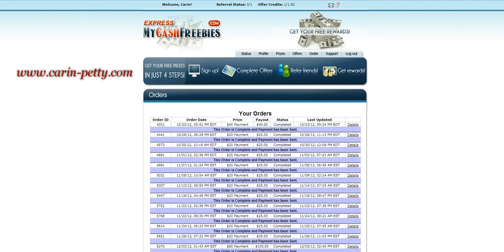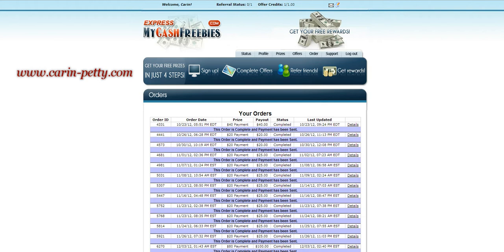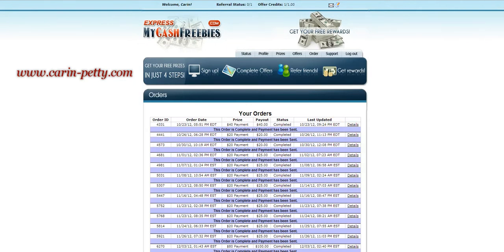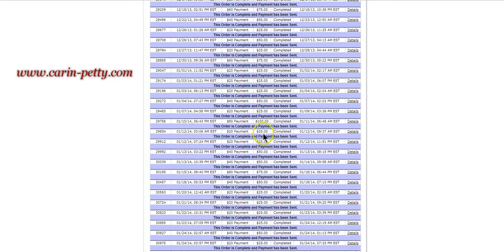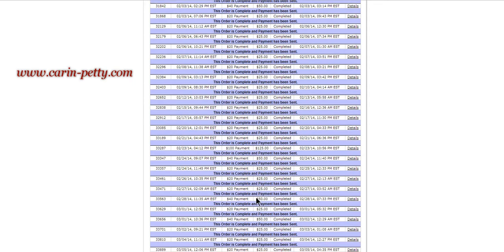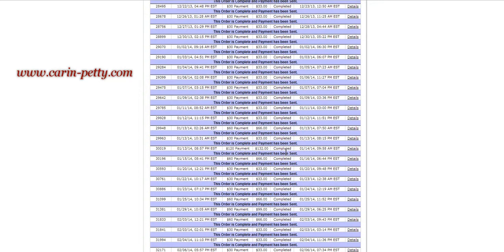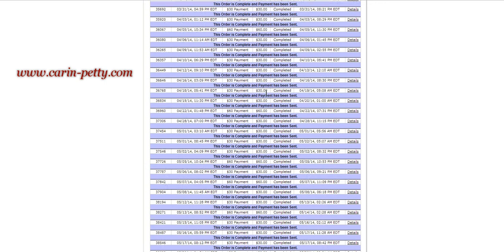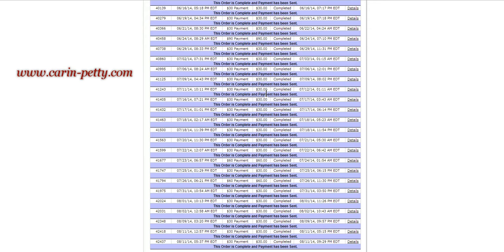Instant Payday Network - Income Proof Testimonial - August 2014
If you can't hear sound, hover over the video and click the sound icon below the video and move the slider to the right :)

Carin here with Instant Payday Network and welcome! It's that time again and wanted to show ya real quick that this is still rocking and rolling and going strong.  Please, don't be shy, if you have any questions at all, I'm here for you so drop them in the comments below and I'm going to help you anyway that I can.

Stay Blessed everyone!